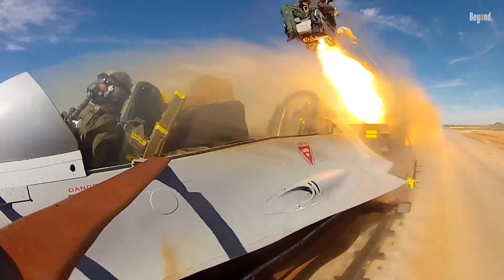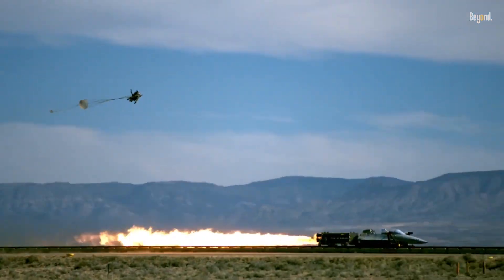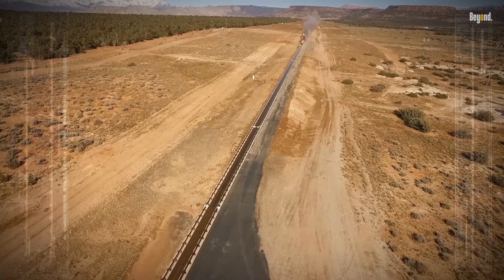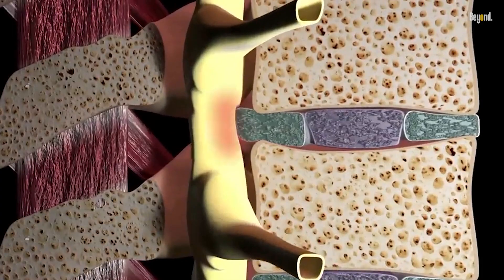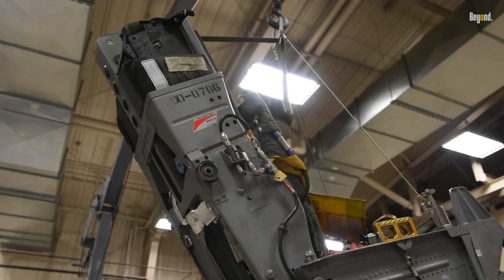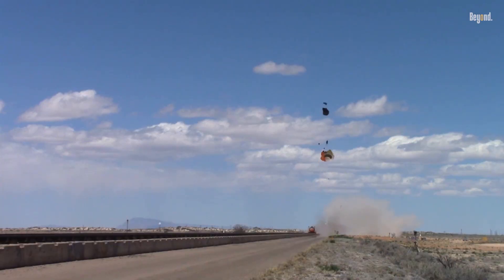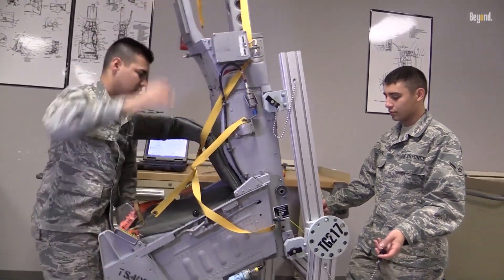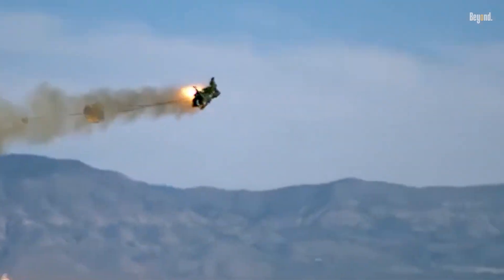How Dangerous Is It To Eject From a Fighter Jet?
Ejecting from a fighter jet is a critical safety procedure that pilots may need to execute in life-threatening situations. The process, while designed to save lives, comes with inherent risks and challenges. Ejection seats have evolved significantly over the years, incorporating advanced technology to enhance pilot safety. However, the dangers associated with ejection depend on various factors, including altitude, speed, and the specific aircraft involved.

The survival rate for pilots who eject from aircraft is impressively high, estimated at around 90% under optimal conditions. This statistic underscores the effectiveness of modern ejection systems, which are engineered to operate safely within specific flight envelopes. When ejections occur at safe altitudes and speeds, the chances of survival increase dramatically. Conversely, if pilots delay ejection until they are too close to the ground or outside the recommended parameters, the survival rates can drop significantly.